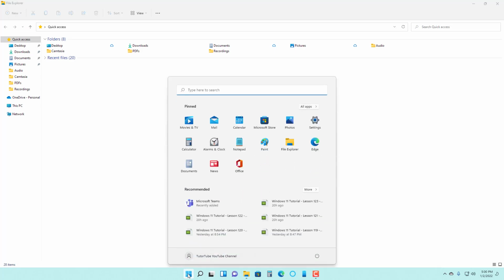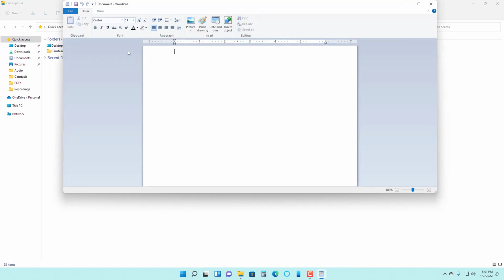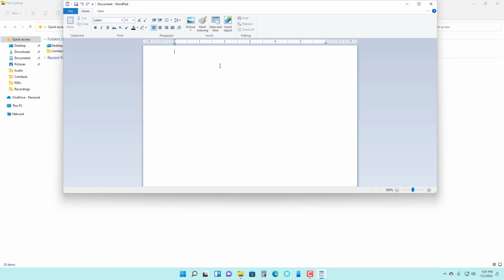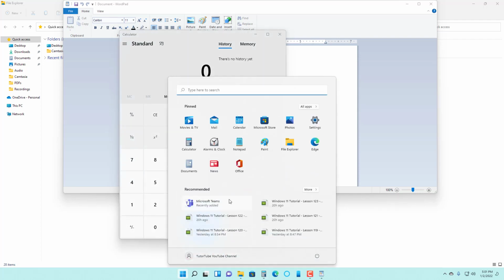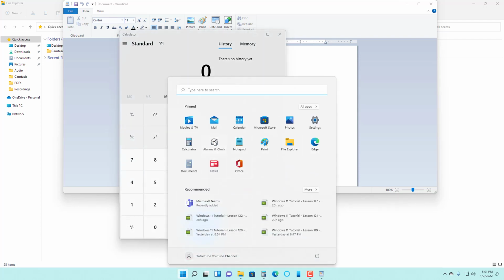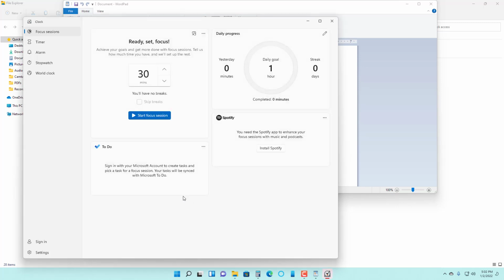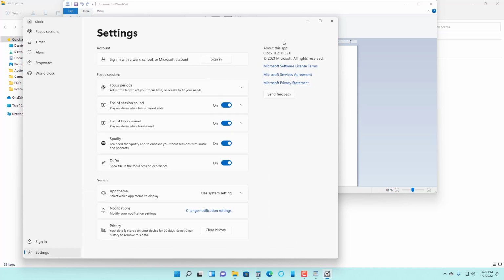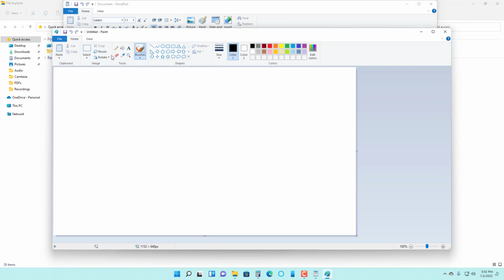Windows 11 Tutorial - Lesson 124 - Accessing Menus in Different Applications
In this tutorial, we will be discussing about Accessing Menus in Different Applications in Windows 11